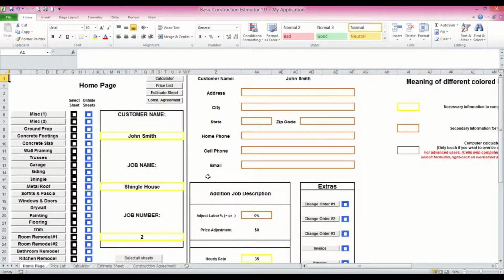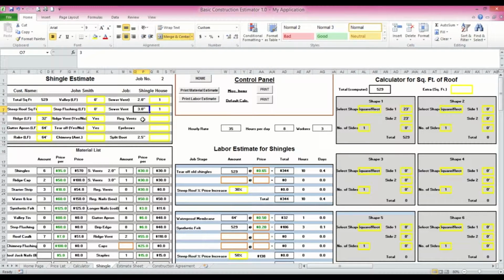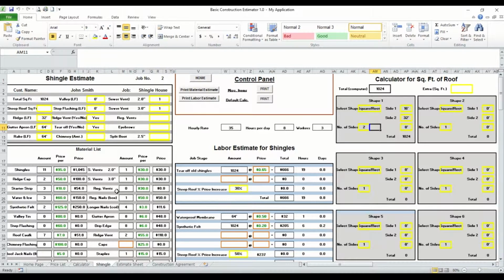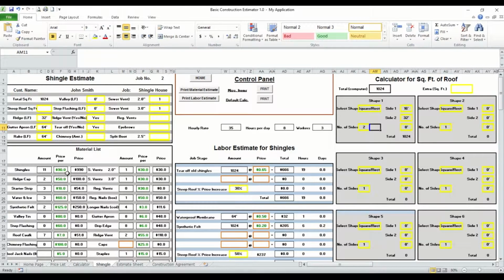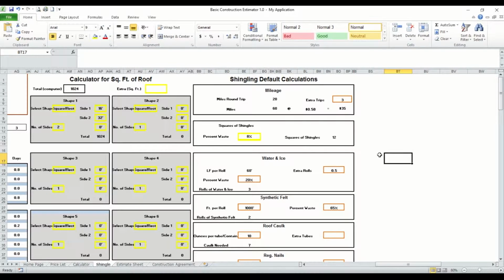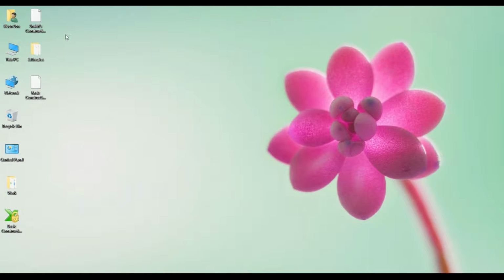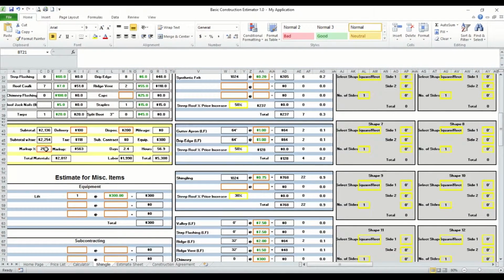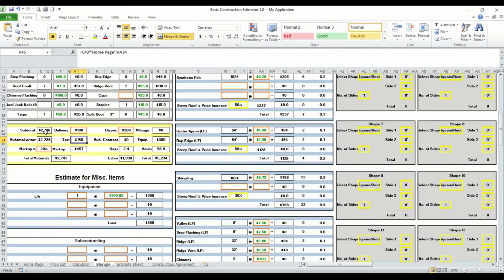3 Materials Estimate (Basic Construction Estimator)